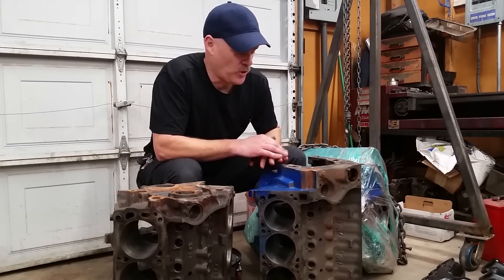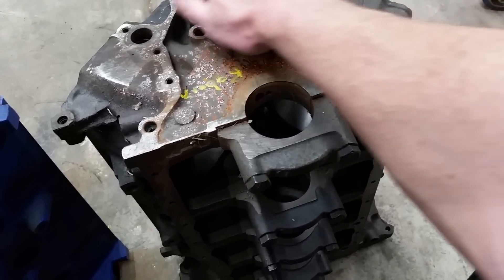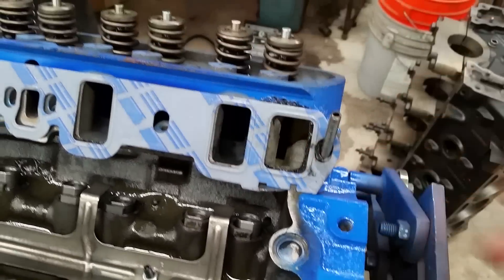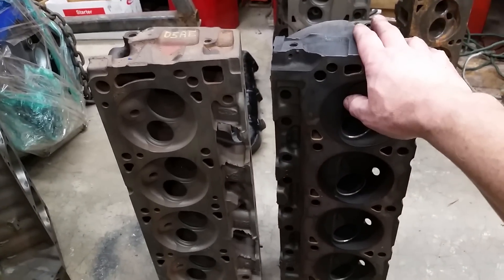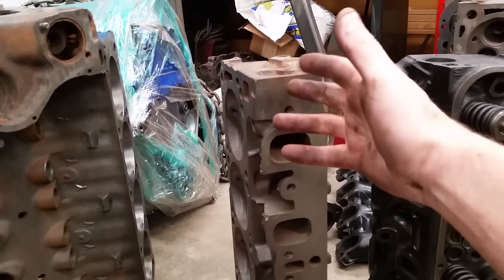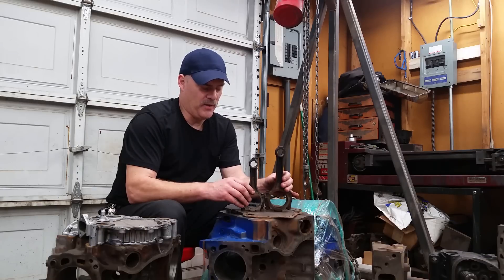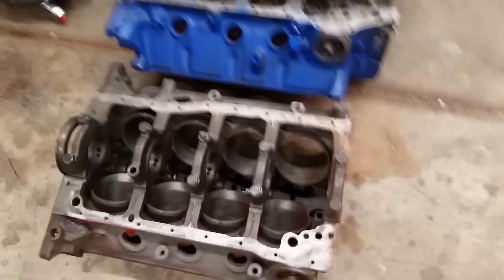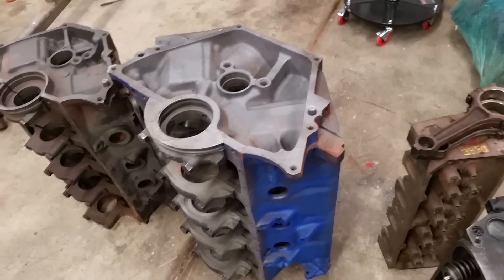302 vs 351M blocks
Here is a quick overview of some differences between the 351M and the 302 Ford engine blocks